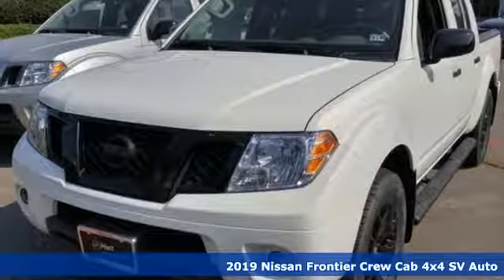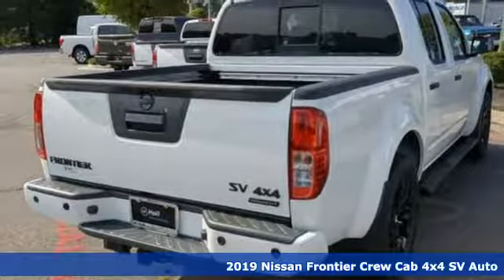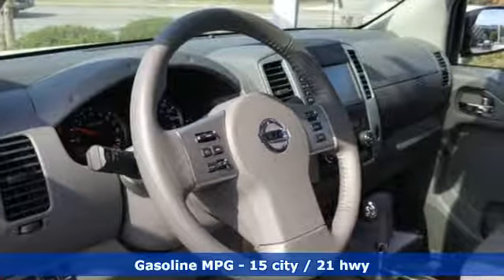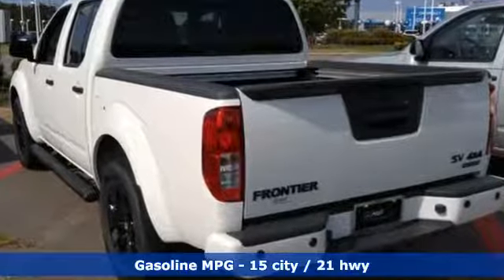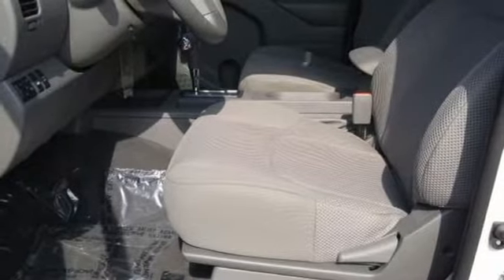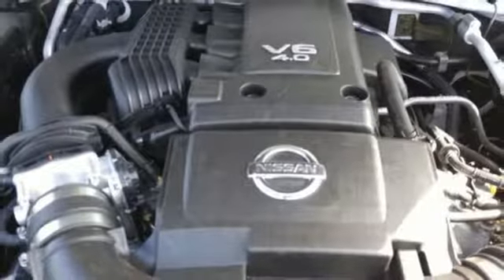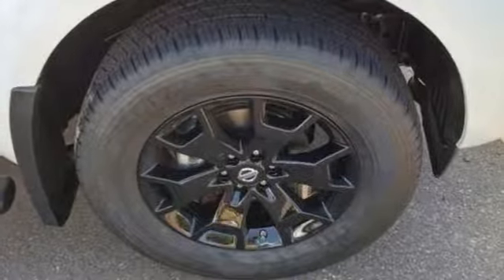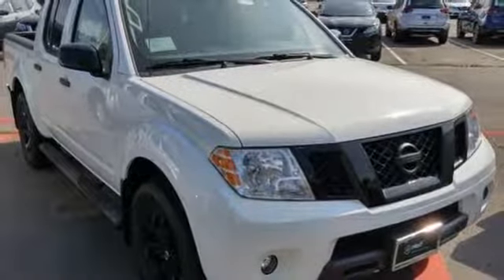New 2019 Nissan Frontier Chesapeake VA Norfolk, VA #1519240 - SOLD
Year: 2019
Make: Nissan
Model: Frontier
Trim: SV
Engine: 4.0L 6-Cylinder
Transmission: Automatic
Color: White
Interior: Steel
Stock #: 1519240
VIN: 1N6AD0EV4KN790631

Address:
3417 Western Branch Blvd